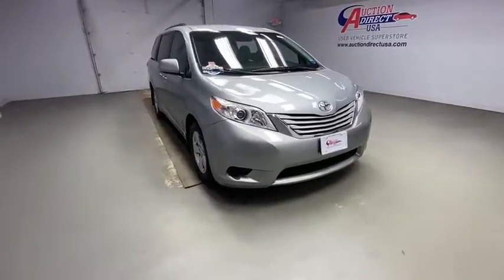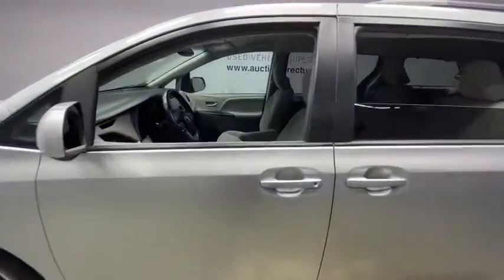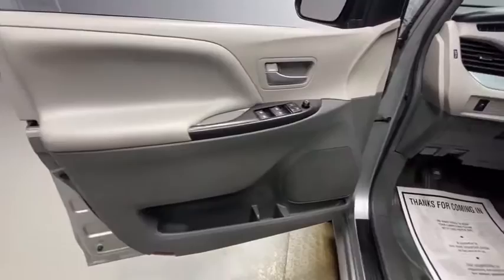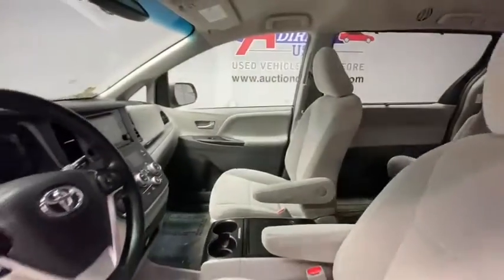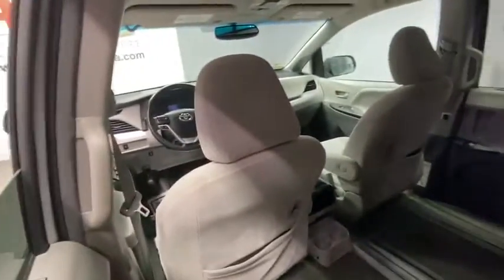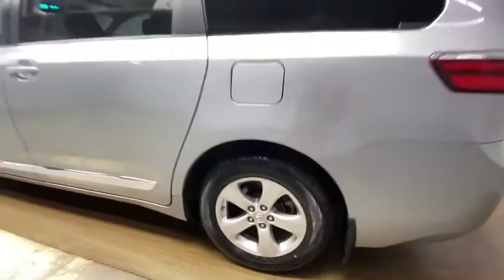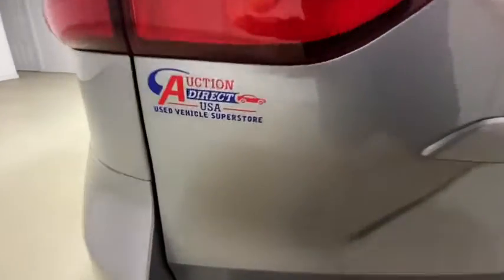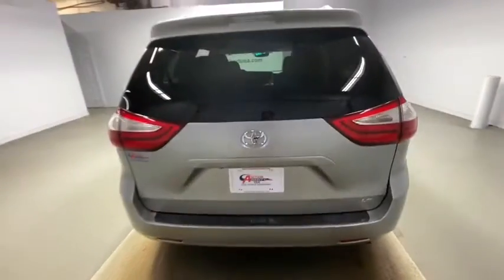2017 Toyota Sienna Rochester, Victor, Pittsford, Webster, Spencerport, NY VT38438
Predawn Gray Mica Used 2017 Toyota Sienna available in Rochester, New York at Auction Direct USA Rochester. Servicing the Victor, Pittsford, Webster, Spencerport, NY area.

New Tires, Backup Camera, Bluetooth, Power Sliding Doors, Remote Keyless Entry, Steering Wheel Mounted Audio Controls, Alloy Wheels and a clean one owner CARFAX history report!! brbrPlease give us a call anytime at 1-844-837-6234 and one of our representatives will be glad to assist you with any questions you may have. Auction Direct USA prides itself with it's No Haggle atmosphere and please make sure to ask your associate about our 5 Day 500 Mile Buy Back Guarantee!! Feel free to bring in any trade-ins as we will provide a Free Appraisal on site. Even if you aren't buying a vehicle from Auction Direct USA we would purchase your vehicle. Come in today and see first hand how Auction Direct USA is revolutionizing the used car industry and making purchasing or selling your used vehicle as easy and stress free as possible!